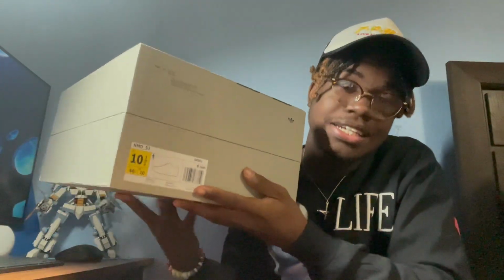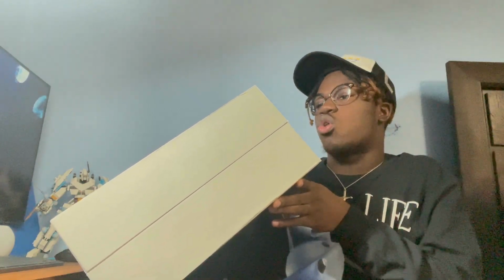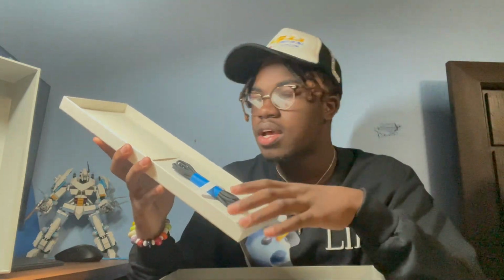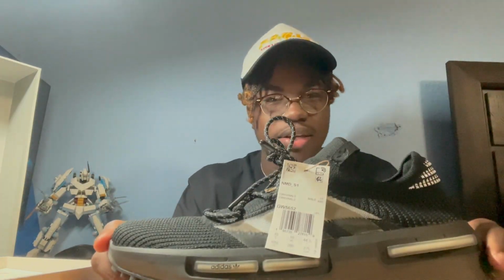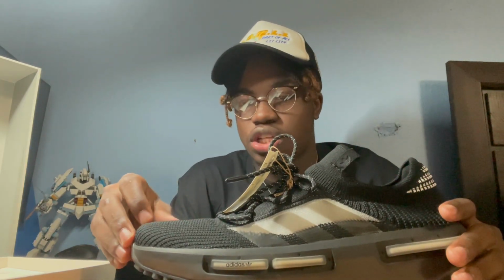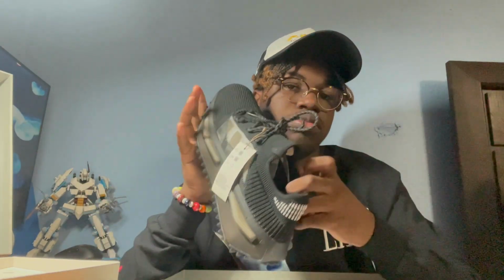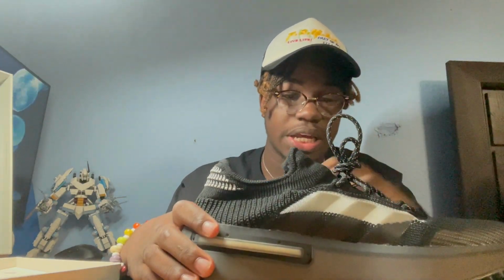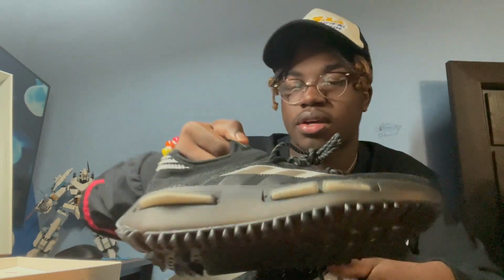ADIDAS NMD S1 TRIPLE BLACK